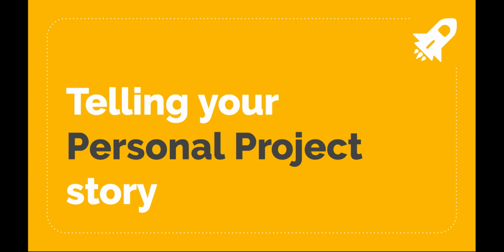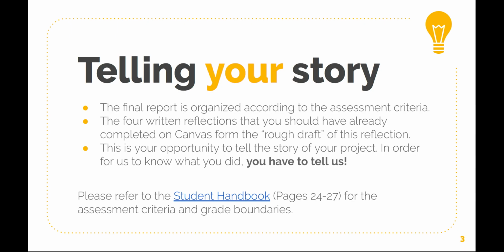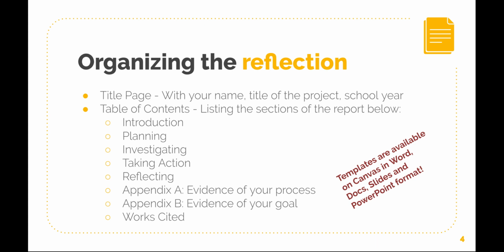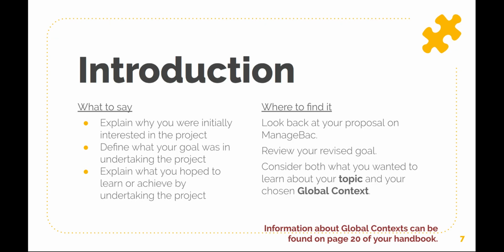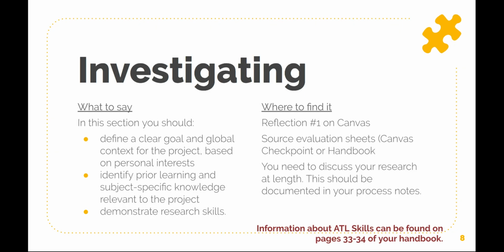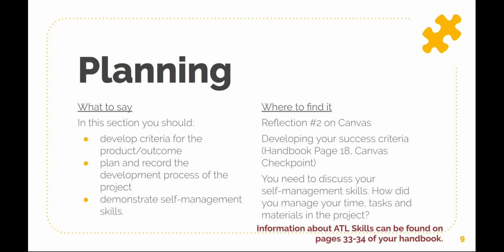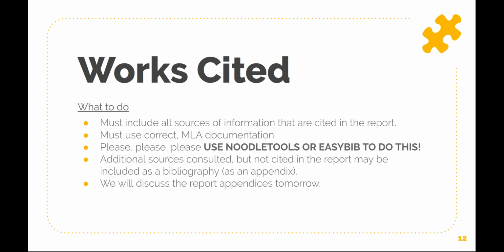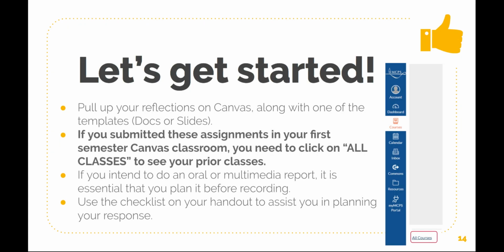Day 1: Personal Project Report - Google Slides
Personal Project Reflection Instructions - Day 1